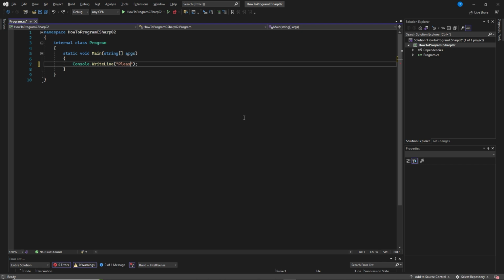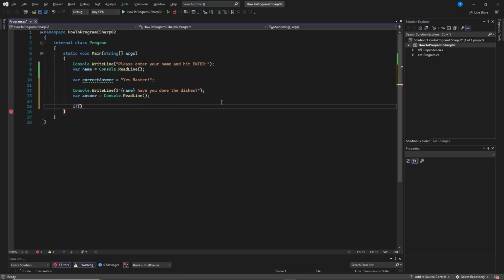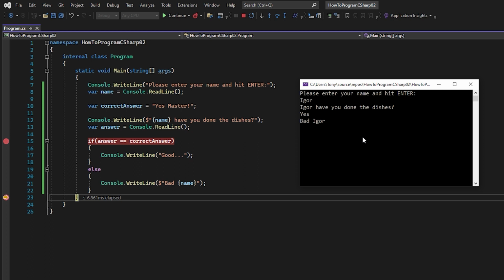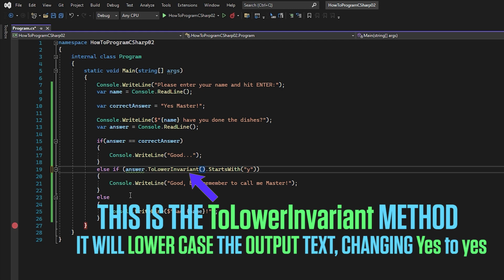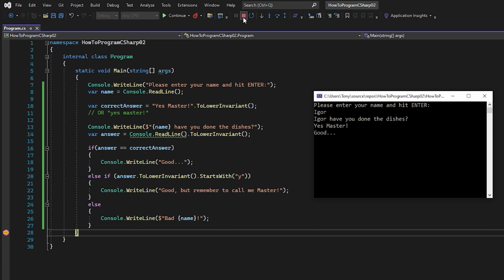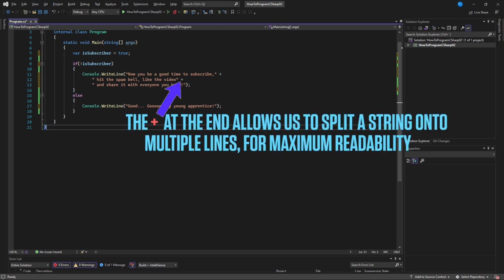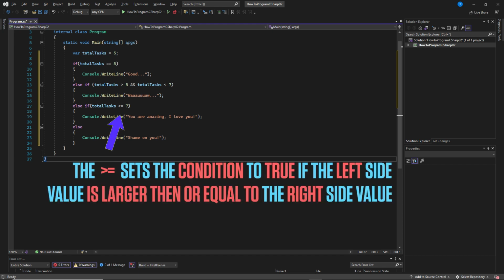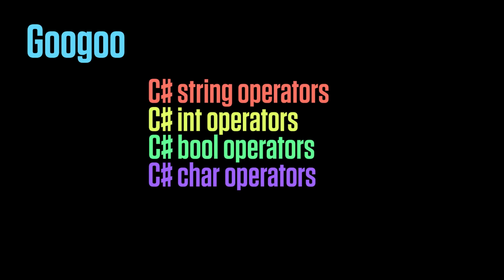What is a If Statement in C# and how to write them?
In this tutorial you will learn how to write the c# if statement. It is a c# conditional statement. The code in a if statement is run / executed every time a condition is true. If statements are very often used in CSharp, which makes it an excellent place to start getting into the C# basics. Microsoft refers to the if statement as part of c# selection statements which are in the same group as the switch statement. This is episode 2 of my how to program c# for beginners. It is a good place to start if you wish to make games in Unity.

It is required that you have Visual Studio. I use Visual Studio 2022 Community in the video, but 2019 etc will do fine. If you do not know how to install Visual Studio 2022, check this video out:

It is also a good idea to know C# simple types like c# int and c# string, although the string type is not a simple type in CSharp, as it consists of a list of char. If you do not know any c# types, check out this video:

Chapters:
0:00 - Intro and Solution creation in VS2022
0:48 - Coding with DonkeySharp
9:40 - Operator examples

nesting if statements is bad, how to program in C# conditions, Beginner Tutorial, if statements tutorial, tutorial if statement in C#, how to program in C# BASICS